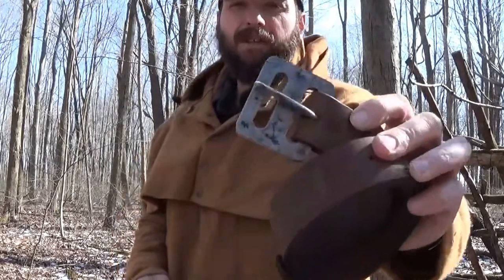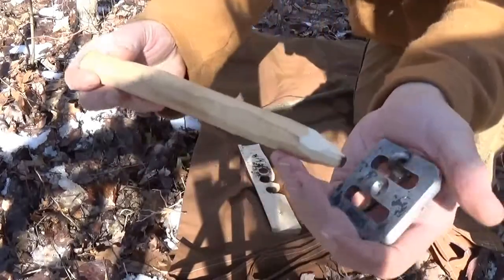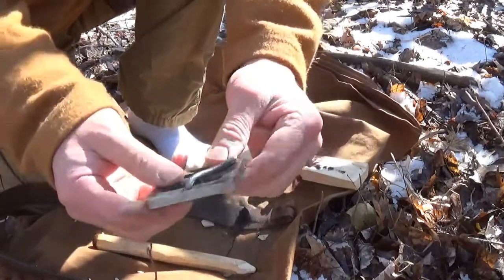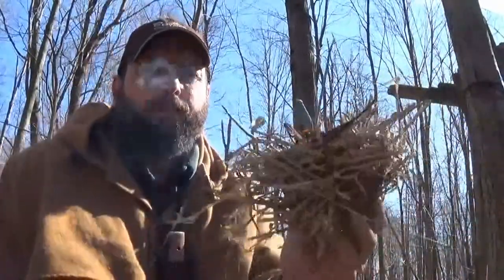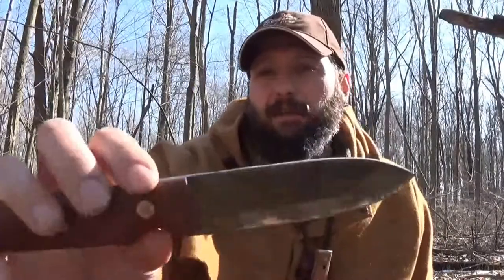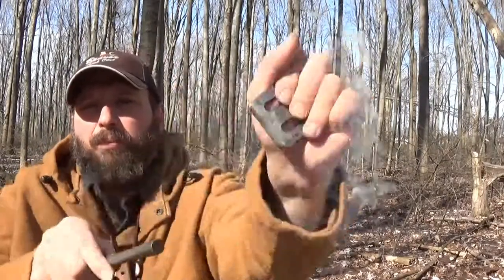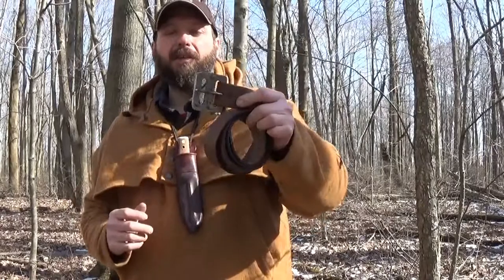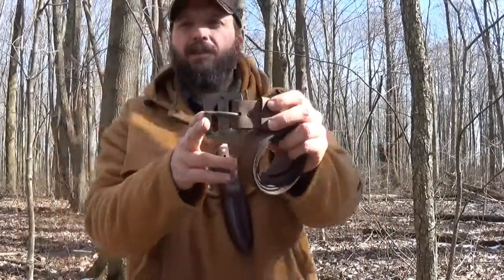Larry Roberts Mouce Belt Buckle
The multi functional belt buckle serves as a bearing block for a bow drills, a striker for flint and steel fires as well as a ferro rod scraper. The M.O.U.C.E. buckle is $45 shipped. Message Larry Roberts on Facebook or Instagram @atback2basics64 to purchase one.